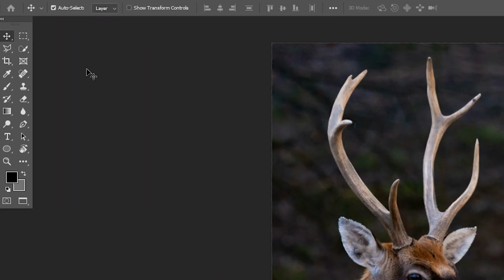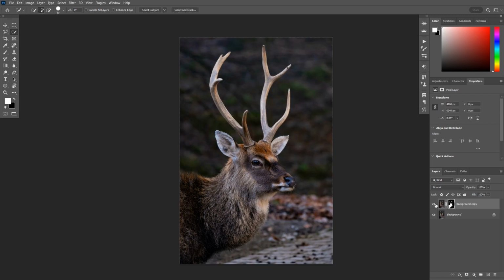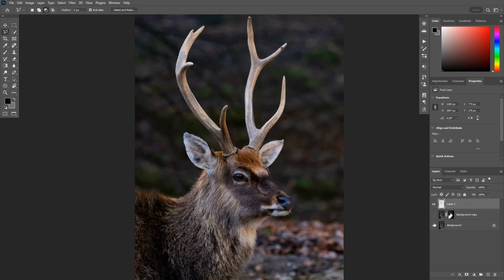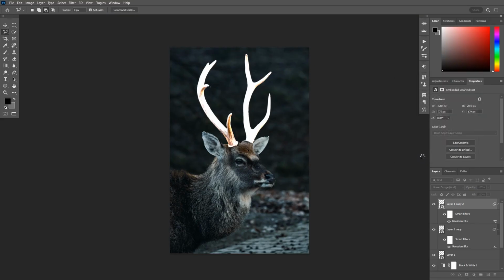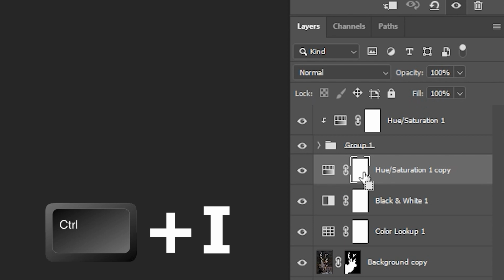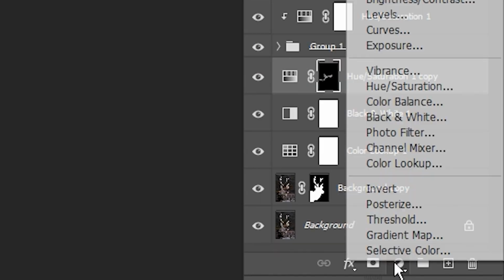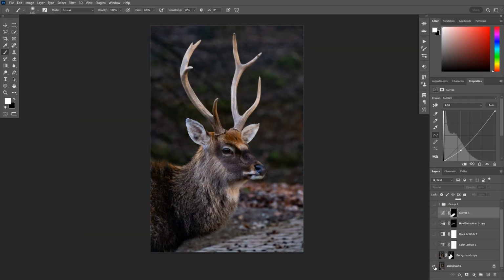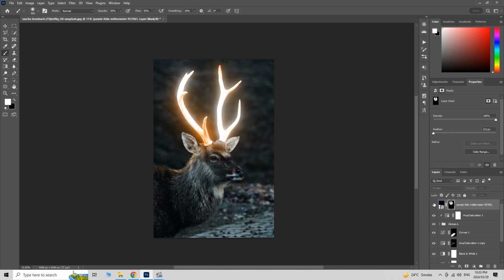Creating Glow Effect In Photoshop | Glowing Effect | Photoshop Tutorial - Best Method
Learn How To Create Glowing Effect In Photoshop. Best Method

(For Teaching Purpose Only)